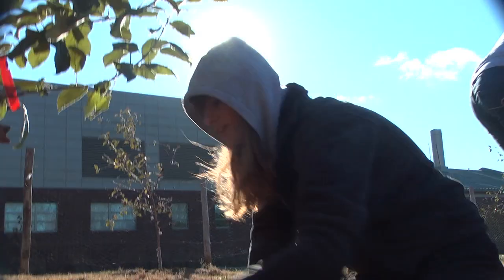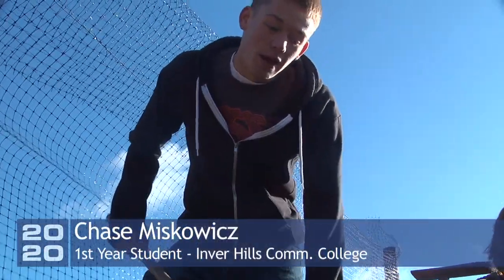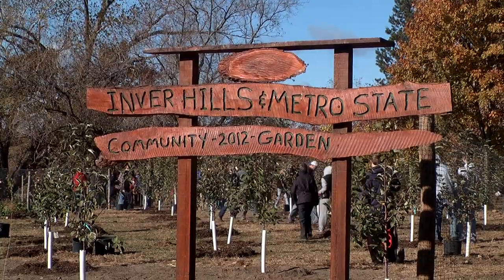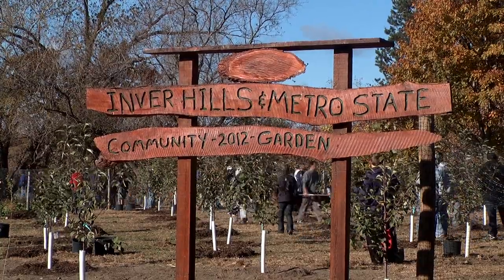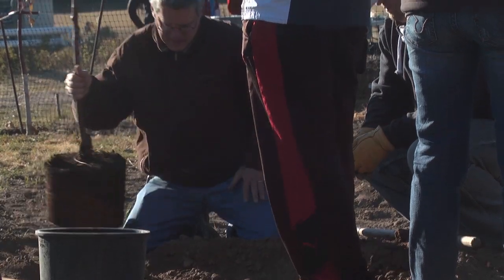VIDEO: Campus Garden Grows Learning, Giving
On a sunny morning, students, faculty, and community members gathered to help plant an apple orchard on the campus of Inver Hills Community College. Community, vocational, and tech schools are
Educators find experiential learning is a good way to apply and discuss concepts in coursework, and the foods from the garden produce gets donated to local food shelves in the area.